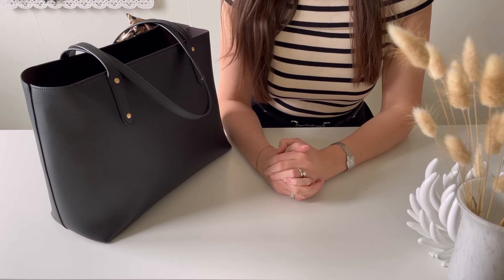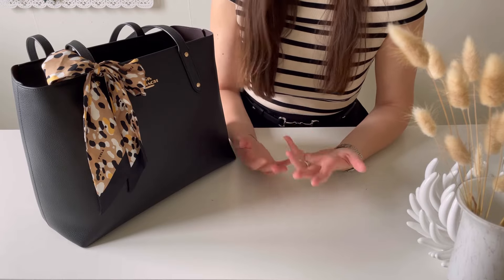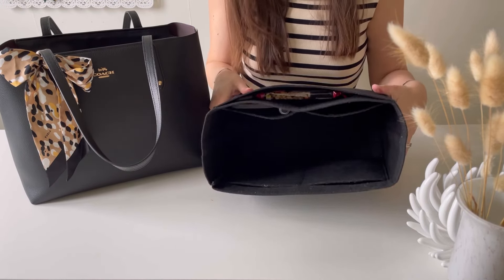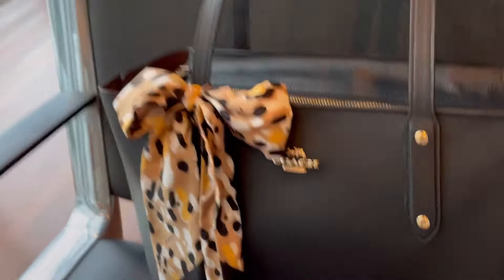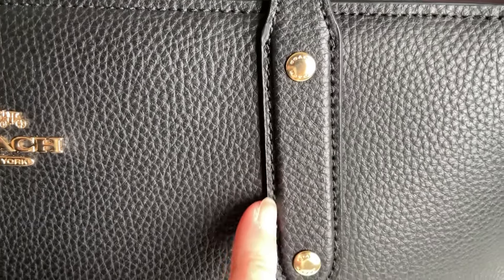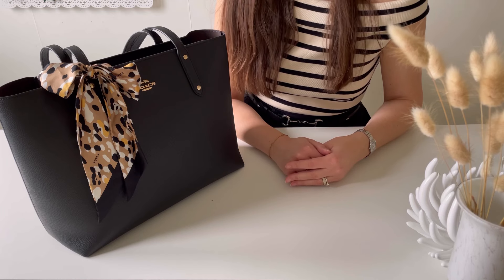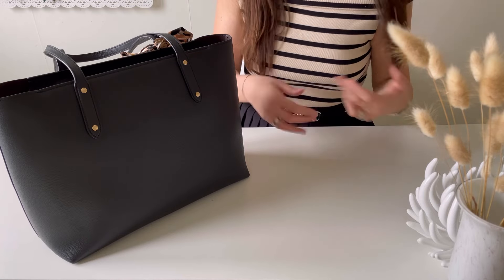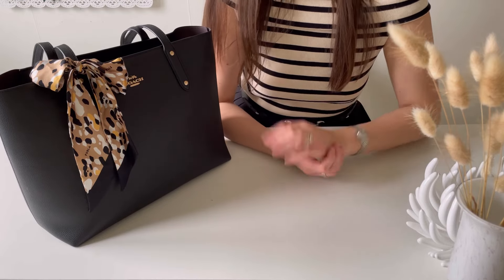BEST EVERYDAY TOTE 😎 For work & laptop. Guess the brand- Prada, YSL, Coach? Wear & tear + what fits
Review of my best everyday tote in which I usually carry a laptop and other personal and work related items. Handy to travel with as well!

I go through the design, wear & tear, what fits inside. Could you guess the brand right? 😉

Organizer is from Etsy shop ”Divitize”.